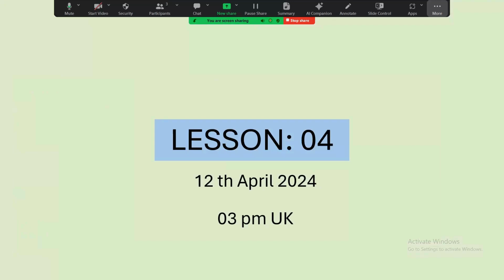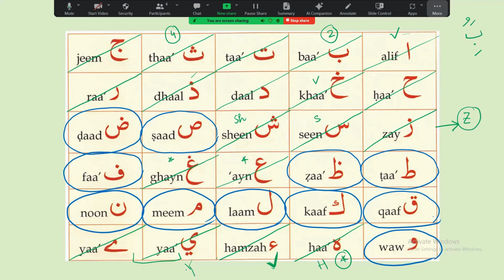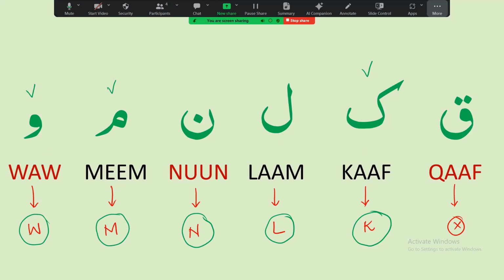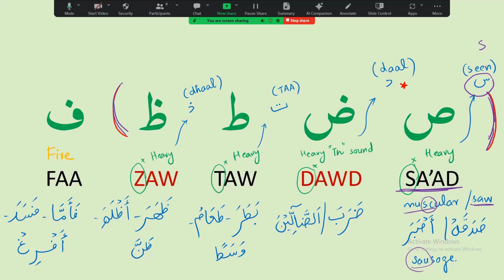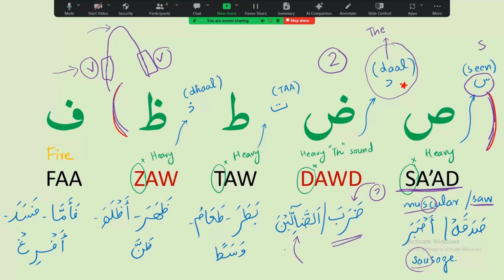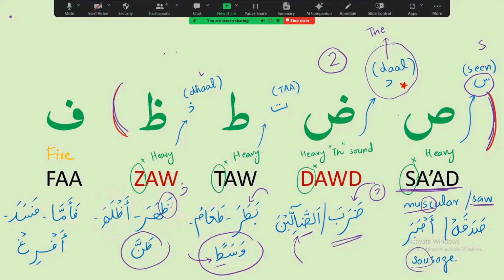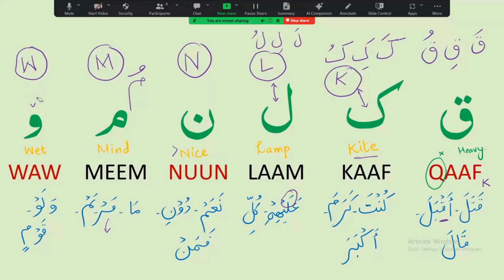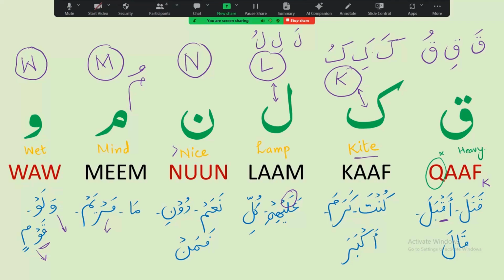Qaida Crash Course Ambreen Lesson 4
This video can be used to learn the  Quranic Arabic and is especially designed for complete beginners to learn the Quran.  This can also be used as a teachers resource as a guide for teachers who wish to teach the basic Quran Arabic.  If you need the powerpoint slides or the PDF for this please let me know.  You can join our courses by visiting my instagram  - instagram is the best way to get in touch with me if you need the resources also.